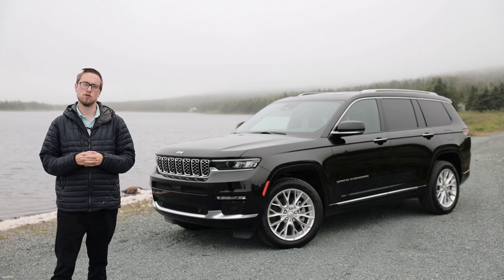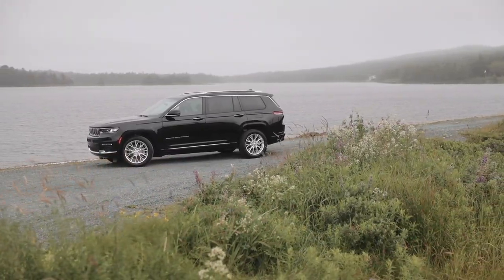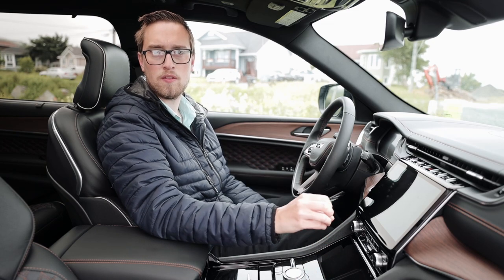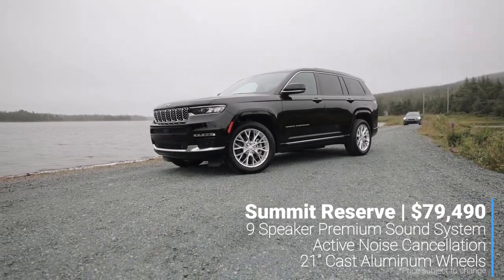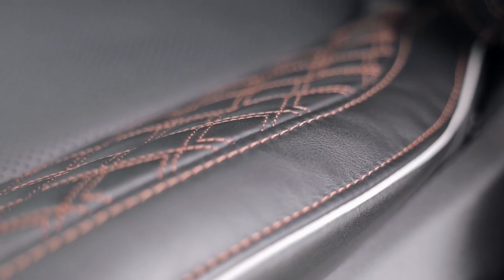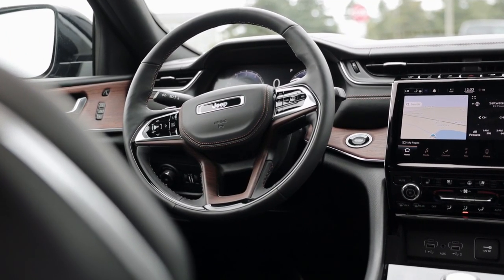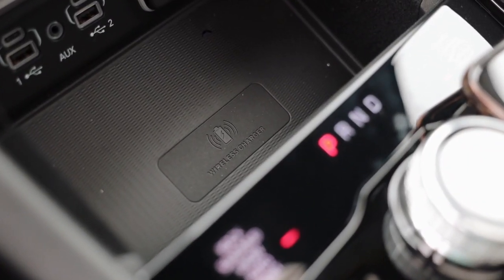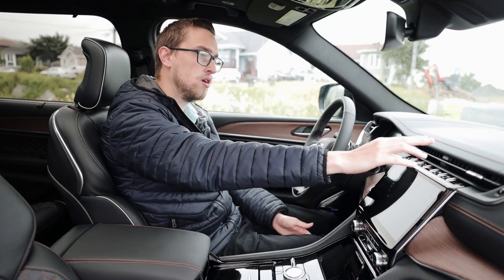2021 Jeep Grand Cherokee L Summit - 7 Seat Luxury Off Road Jeep! A Budget Range Rover Sport?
The 2021 Jeep Grand Cherokee L Summit is Jeep's first 3 row SUV and it does not disappoint!

With a totally redesigned exterior and luxury-level interior. Jeep enters the 3rd row SUV segment with a bang!

Starting at $59,995 in the Limited trim where you will find Leather seating, a power liftgate, and a remote start Jeep Grand Cherokee L boasts a strong feature-packed model in its lowest trim. With 3 other trim levels to select from including the one reviewed today being the Summit, you can find Air-ride suspension, massage seating, night vision cameras, self-driving, and a premium 19 speaker sound system from Mcintosh.

Unlike other 3 row SUV's in the segment Jeep still holds the title of the off-road king. The new Grand Cherokee L allows for 5 levels of height adjustments allowing for 4" of total height change adding 10.9" of total ground clearance allowing the Grand Cherokee to forge through 2 feet of water with ease; a class-leading value in 3 row SUV's.

On the inside, the Jeep Grand Cherokee L features a totally redesigned layout with premium touch materials. On select trims, you will be greeted with a 10.1" display with Jeep's Uconnect 5. Wireless Apple CarPlay & Android Auto comes standard. You have the ability to sit back and enjoy the ride in the heated and ventilated leather cross-stitched seats with a massage feature when you select the Summit trim.

Jeep has redesigned the Jeep Grand Cherokee for the new generation, and with the redesign have given us a whole new model in return. If you are in the market for a 3 row SUV look no further than the Jeep Grand Cherokee L Summit, as it offers incredible comfort behind the wheel, a mean appearance upfront and from the back, and all the performance you need for the right price!

What're your thoughts on the 2021 Jeep Grand Cherokee?

Chapters:
0:00 - Introduction
1:30 - Quadra-Lift Air Suspension & Off-Road Capabilities
2:11 - Technology
2:55 - Trim Levels
4:08 - Engine Options & Specs
4:45 - Interior Materials & Design
5:43 - Seat Features
6:35 - Steering Wheel & Features
7:24 - Analog or Digital Dash
7:43 - Center Console Features
8:25 - Drive Selection & Drive Modes
9:00 - Additional Features
9:23 - Middle Row Seating Features
10:30 - Rear Climate Control
11:30 - Hidden Rear Seat Feature
12:25 - 3rd Row Access
13:44 - 3rd Row Seating Features
15:50 - Getting Out from the 3rd Row
16:15 - Trunk Space
18:18 - Exterior & Design
20:30 - Exterior Design Comments
21:03 - Offroad Disclaimer
21:35 - Driving Remarks
22:25 - Active Noise Cancelling
23:00 - Engine Performance on the Road
23:55 - Closing Remarks